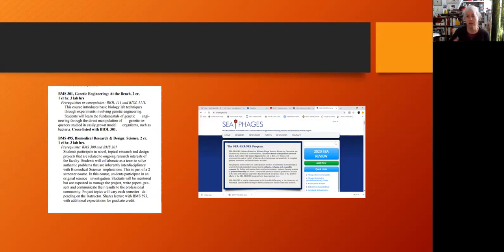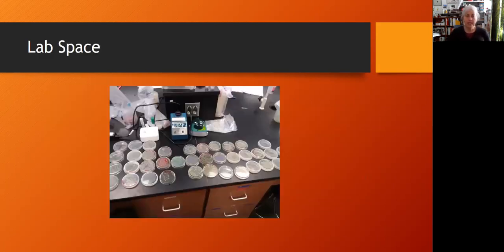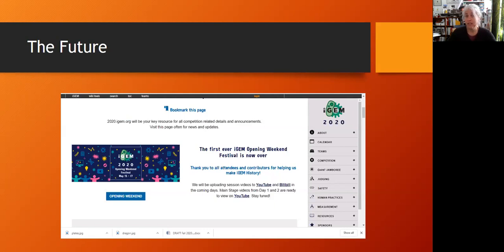New Mexico Tech: Synthetic Biology CURE Example: AR-CURE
How synthetic biology is used as a CURE at New Mexico Tech.  This is part of a faculty interview series for the AR-CURE-Project.